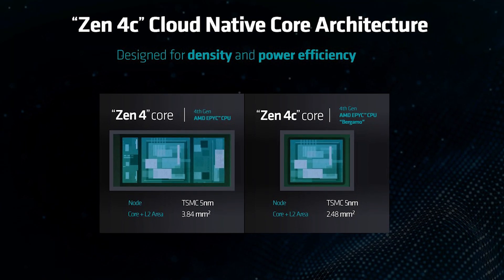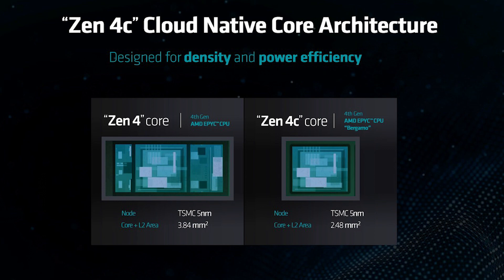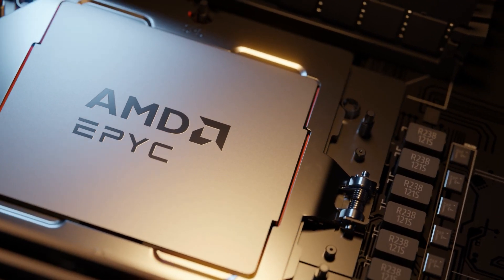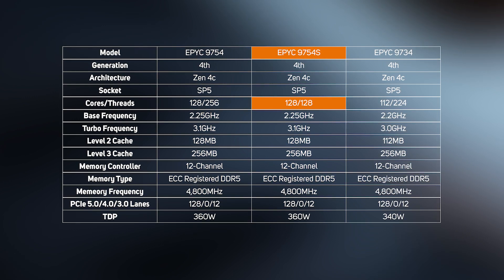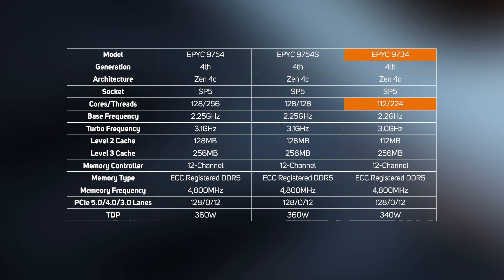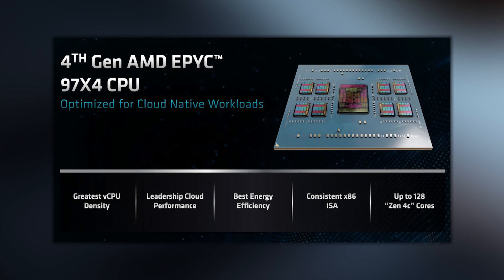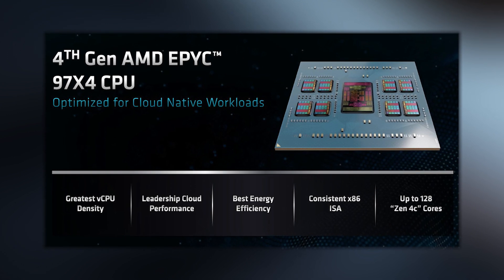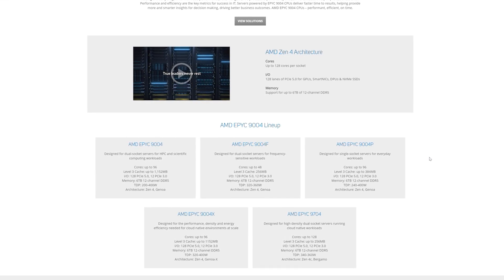Introducing AMD EPYC Bergamo CPUs with 128 cores and 256 threads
We take a closer look at the new AMD EPYC 9704 CPUs, codenamed Bergamo. These offer an unprecedented 128 cores, way more than any other X86 CPU on the market.